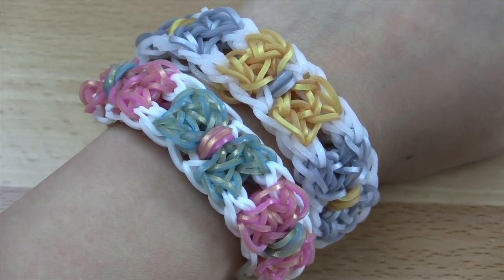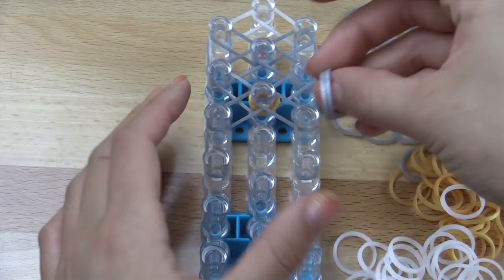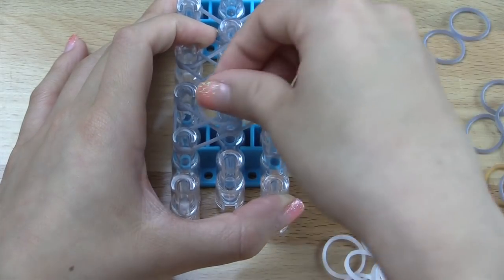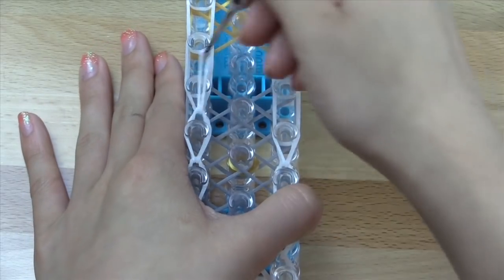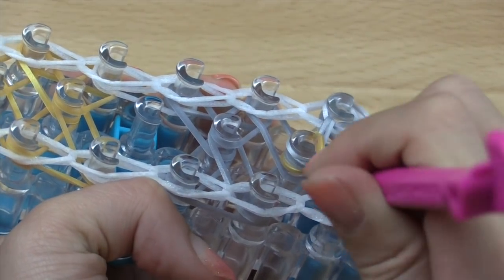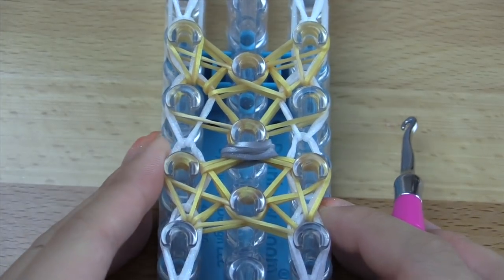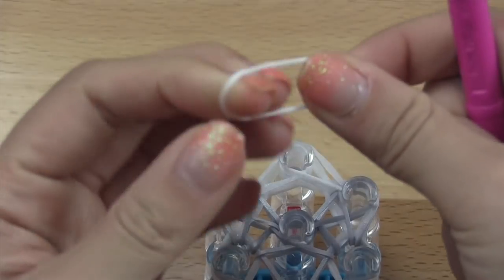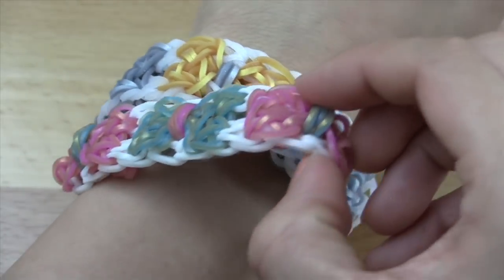NEW Bow Bracelet Rainbow Loom Tutorial | How To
Hi everyone!

Note for those reading this at or near the time of publishing this video: sorry for not posting yesterday, which was my scheduled posting day! My wifi and/or computer was being weird and wouldn't let me upload!

ANOTHER note for those reading near the time of posting this video: OMG my profile pictureee! Hahaha It's a celebration of reaching 200k subbies and also receiving my Loominary award. Yes, that's me in the picture :) I won't be doing videos showing my face for a while though!

A TON of you loved my bow ring, so I decided, why not make it into a bracelet? You can use any type of loom for this, which is awesome! Hope you like it!

A